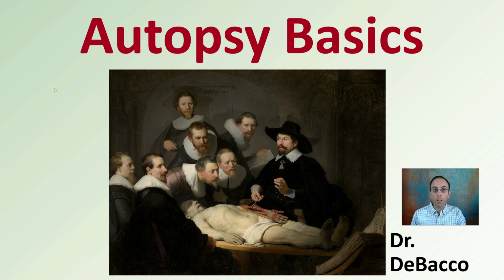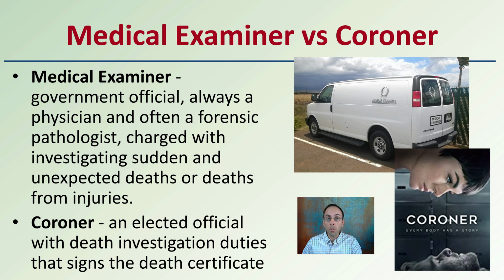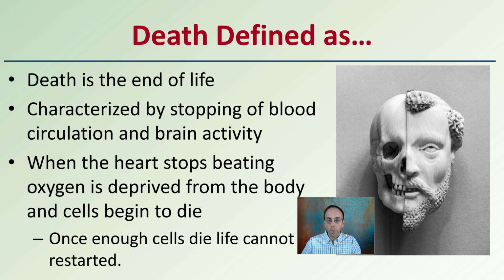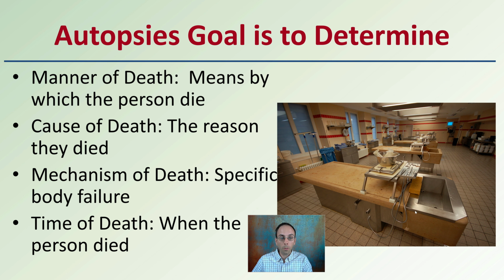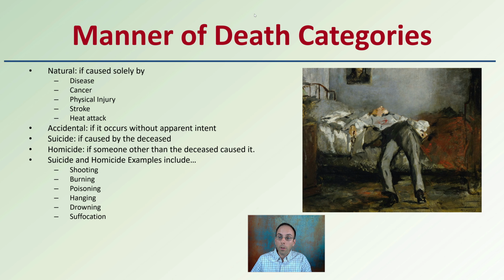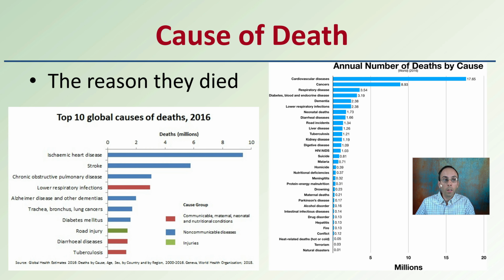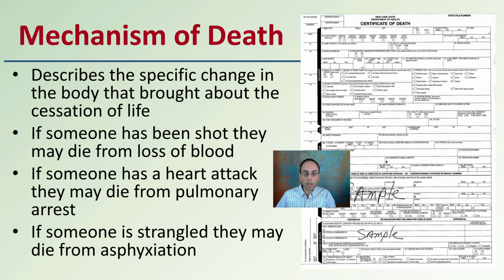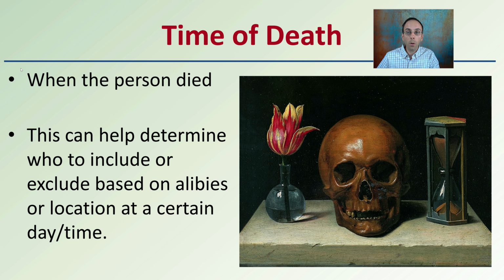Autopsy Basics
Autopsy
The internal medical examination of a body used to determine the cause and circumstances of death.

Medical Examiner vs Coroner
Medical Examiner - government official, always a physician and often a forensic pathologist, charged with investigating sudden and unexpected deaths or deaths from injuries.
Coroner - an elected official with death investigation duties that signs the death certificate

Death Defined as…
Death is the end of life
Characterized by stopping of blood circulation and brain activity
When the heart stops beating oxygen is deprived from the body and cells begin to die
Once enough cells die life cannot be restarted.

Autopsies Goal is to Determine
Manner of Death:  Means by which the person die
Cause of Death: The reason they died
Mechanism of Death: Specific body failure
Time of Death: When the person died

Manner of Death Categories
Natural: if caused solely by

Disease
Cancer
Physical Injury
Stroke
Heat attack

Accidental: if it occurs without apparent intent
Suicide: if caused by the deceased
Homicide: if someone other than the deceased caused it.

Suicide and Homicide Examples include…
Shooting
Burning
Poisoning
Hanging
Drowning
Suffocation

Cause of Death
The reason they died

Mechanism of Death
Describes the specific change in the body that brought about the cessation of life
If someone has been shot they may die from loss of blood
If someone has a heart attack they may die from pulmonary arrest
If someone is strangled they may die from asphyxiation

Time of Death
When the person died

This can help determine who to include or exclude based on alibies or location at a certain day/time.

*Due to the description character limit the full work cited for "Autopsy Basics" can be viewed